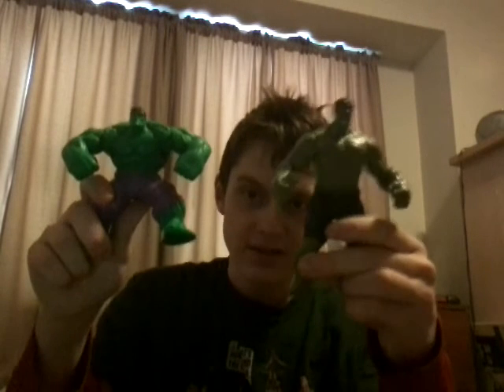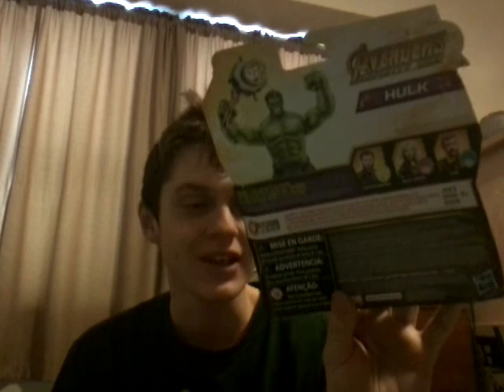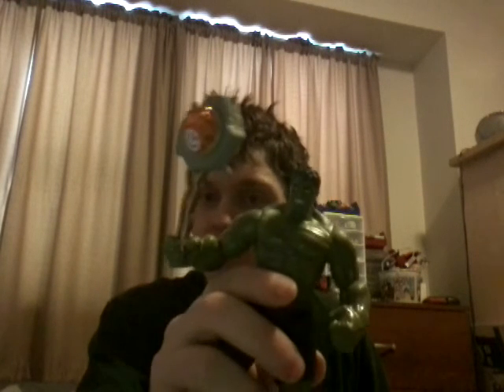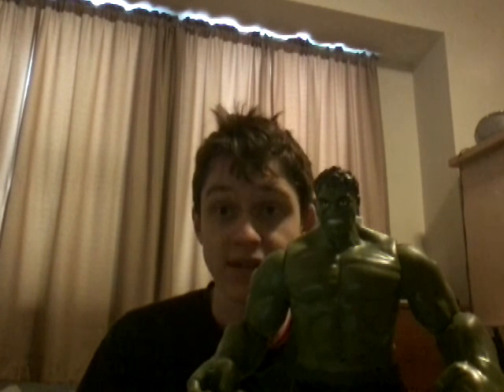Marvel Studios' Avengers: Infinity War, 'The Incredible Hulk' Basic Figure Review!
Sry this took forever to review guys. So plz, ENJOY!